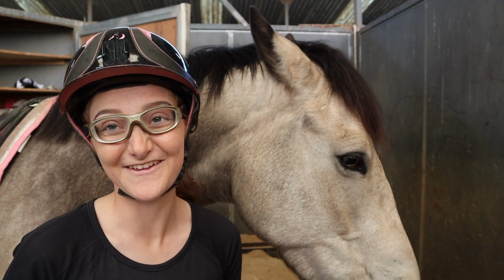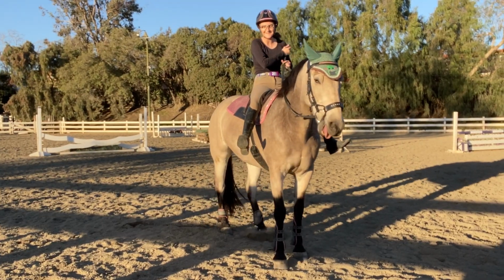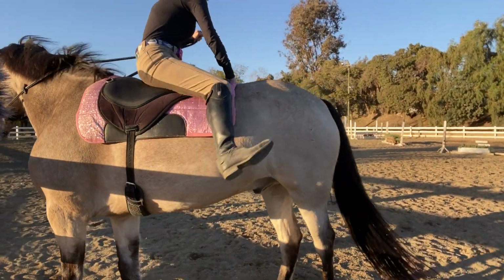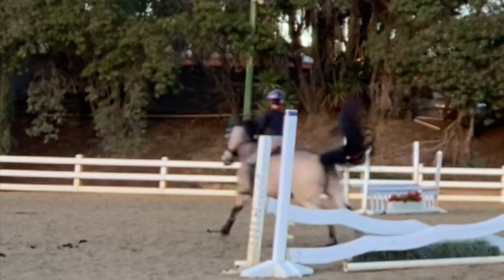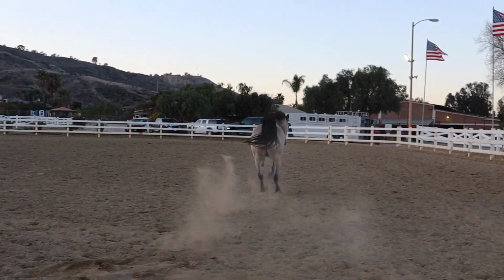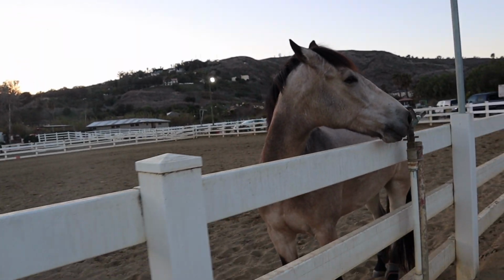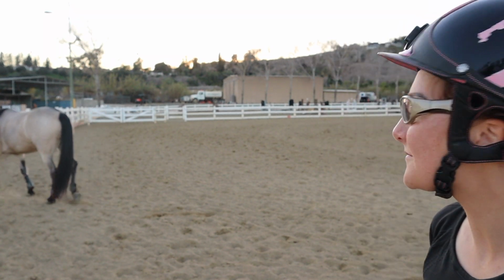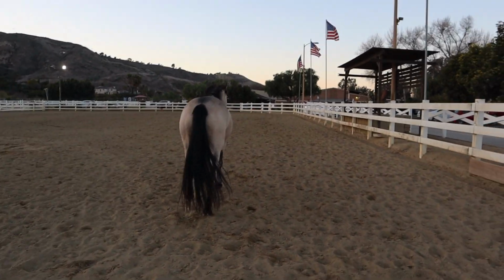My Horse Tried to Kill Me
My Horse Tried to Kill Me... My horse was a psychopath today and decided to test out many ways of murdering his rider. Don't worry y'all he's a nice, puppy dog horse most of the time!